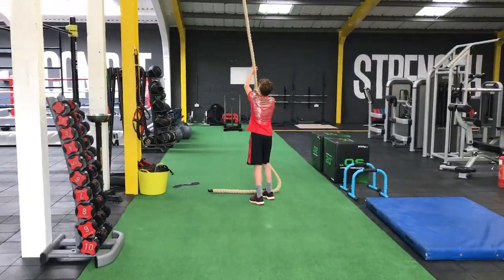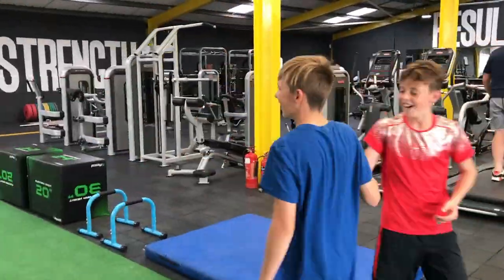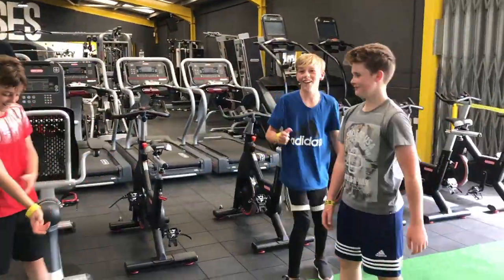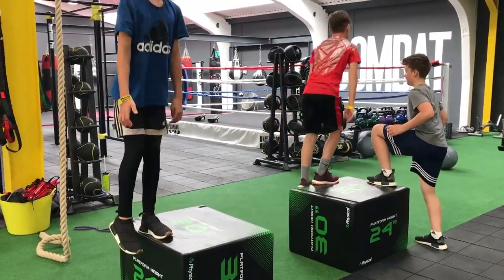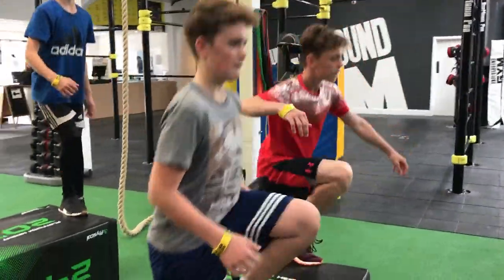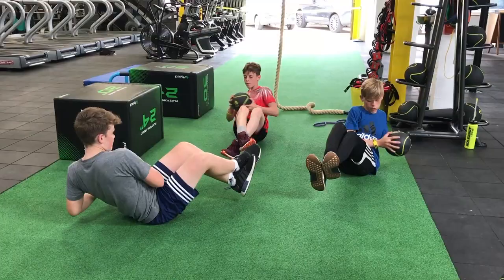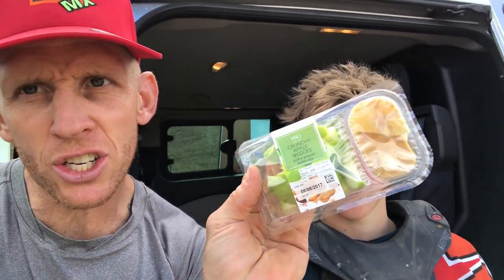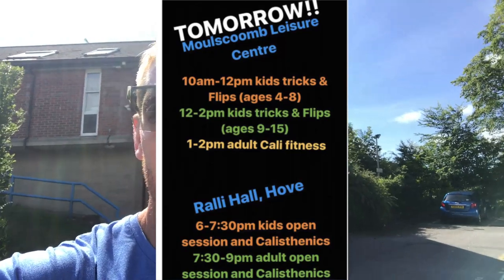A trip to MIll Lane MX/ Youth SGUT-MX session// Jersey does Parkour/// Ep:101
THis weekend I managed to check out the new Mill Lane Motocross track layout, I trained the SGUT-MX youth squad and we took Jersey to do some Parkour with the Urban Arts academy.

Find out what the Super snack is.

My Online training system is available here

Online SGUT Training
The SGUT System is available with three options,
1=The 21 day Challenge

Equipment
Pull up / Callisthenics garden set up

Camera used for Vlog
Canon PowerShot G5 X black
by Canon

Online Marketing
David Frosdick